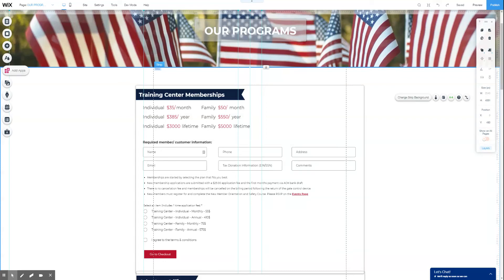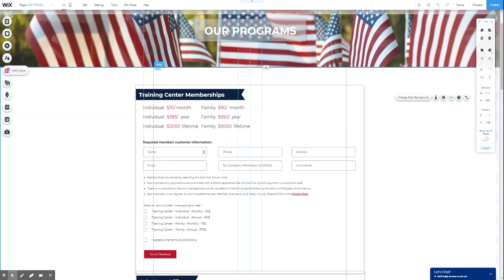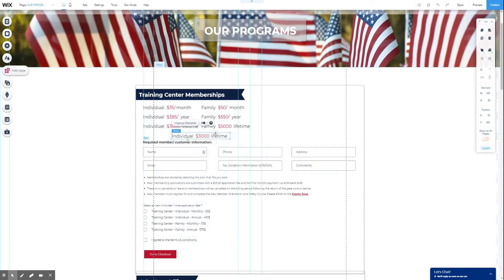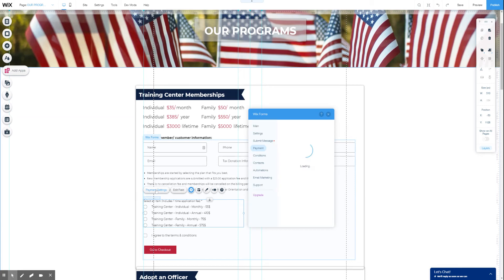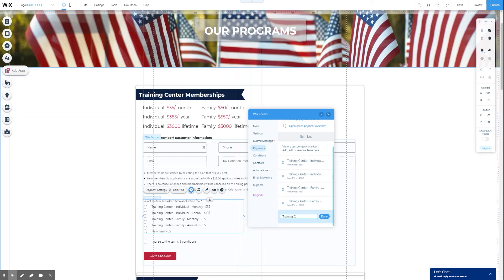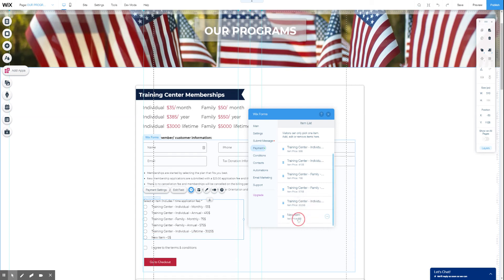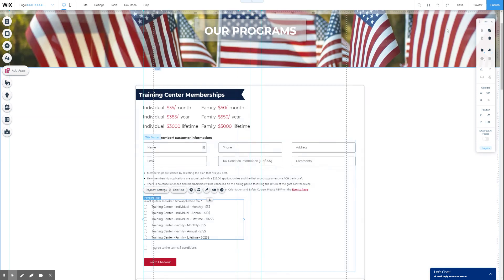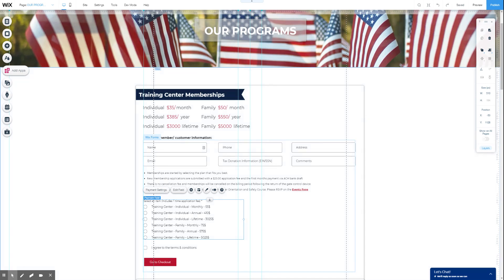Wix Training - Updating Payment Forms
So you added a payment form on your Wix website, but now you need to change the services you're offering? How do you change/add those?